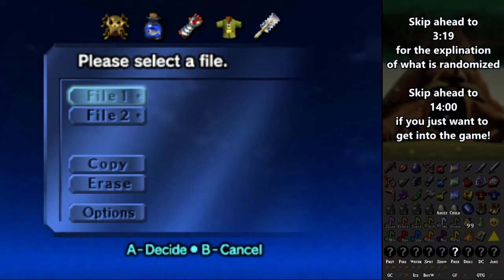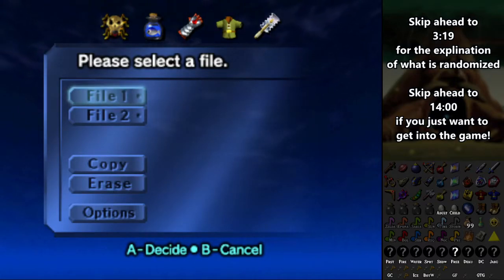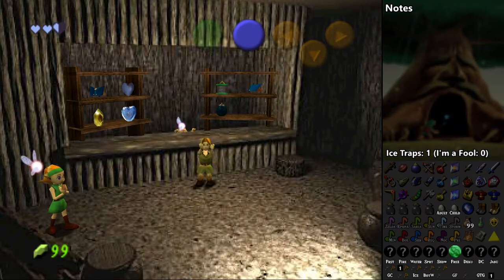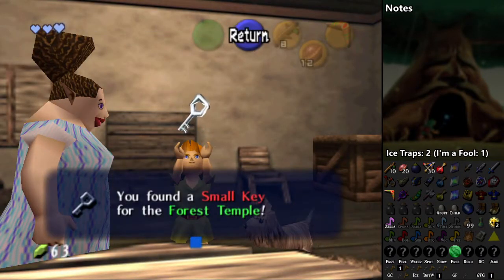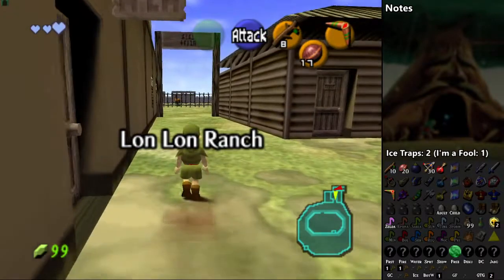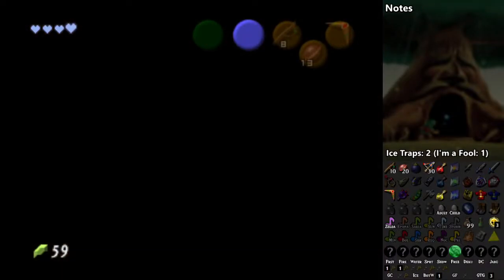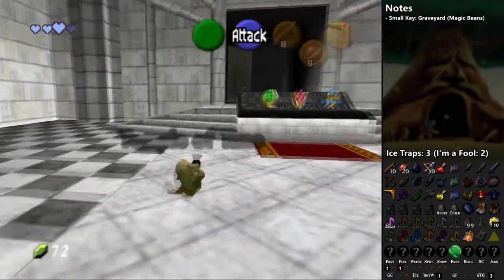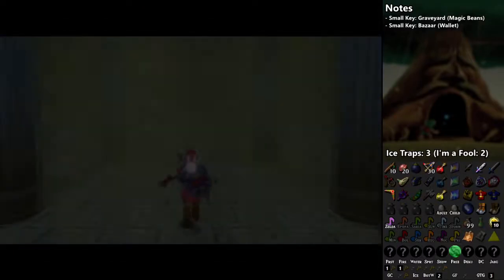Business is Booming | Ocarina of Time Randomizer (Round 1) - Episode 1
Who's ready for random shenanigans as I tackle The Legend of Zelda: Ocarina of Time - Randomizer Edition! Everything item in this world has been randomly distributed around the world, and it's my job to find everything I need to reach the end of the game and beat it. How will this all go? Only one way to find out. I just hope business is booming!

Want to watch ALL of my Legend of Zelda Ocarina of Time content?